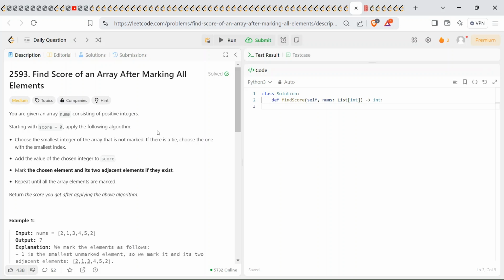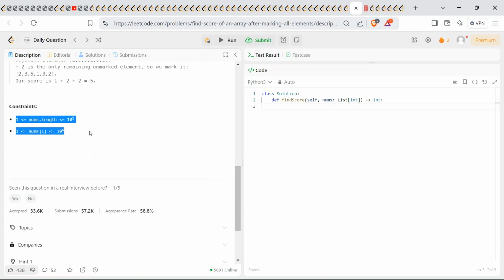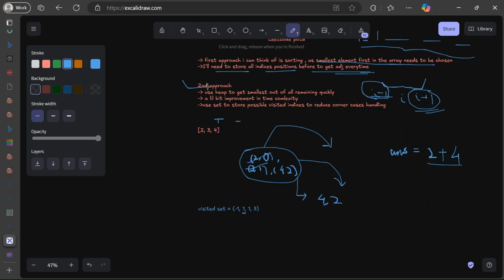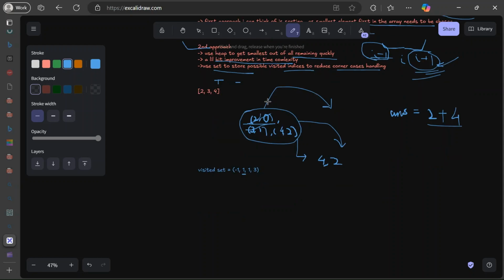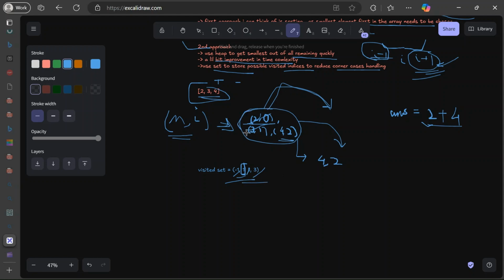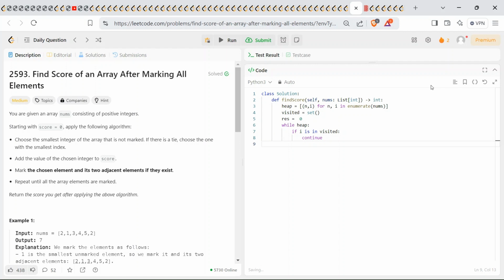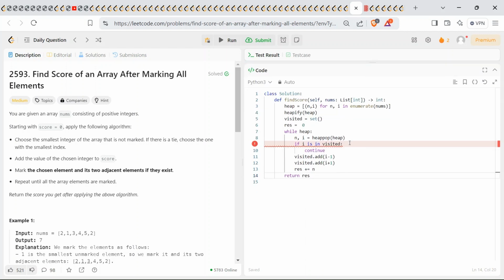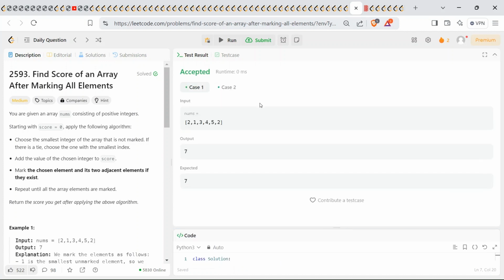Find Score of an Array After Marking All Elements - Leetcode 2593 - Python - Simple Explanation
Hi guys, I'll be live solving this problem leetcode 2593 -  Find Score of an Array After Marking All Elements

00:00 Introduction
01:55 Coding the Solution, Debugging